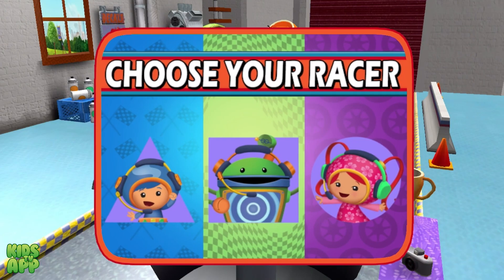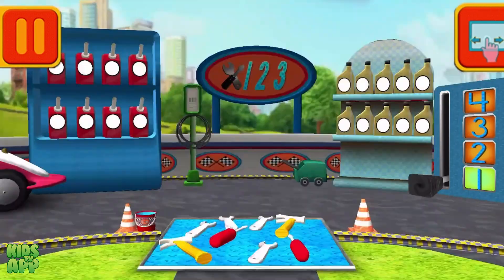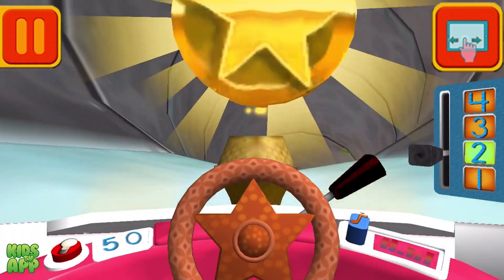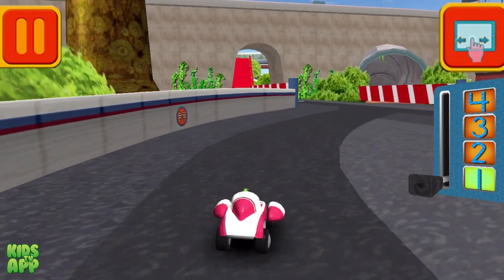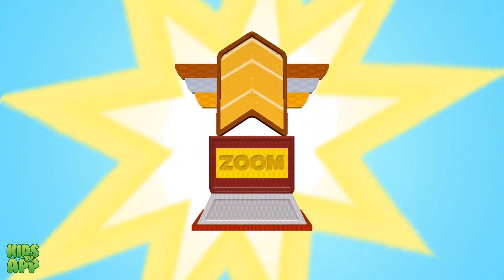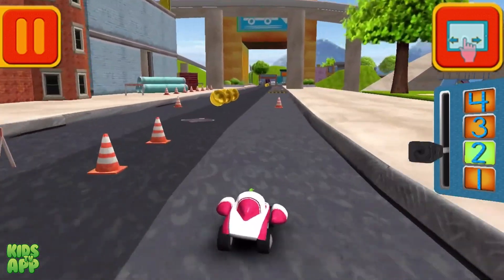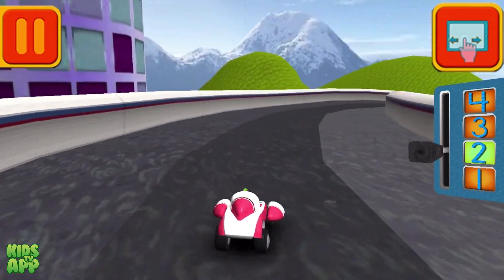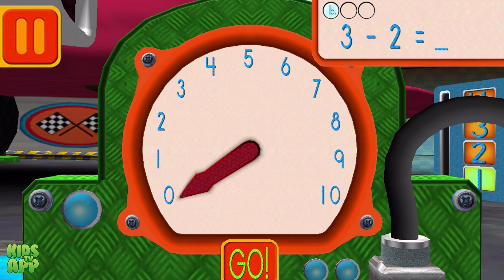Team Umizoomi: Math Racer - Race cars & learn math! - Part 2 - Best App For Kids